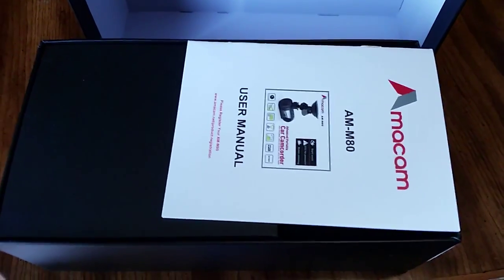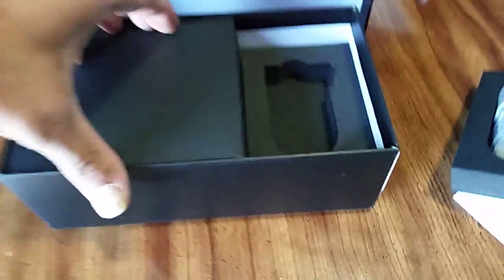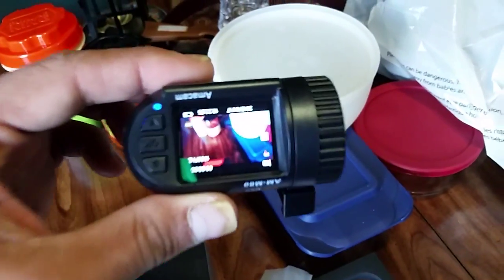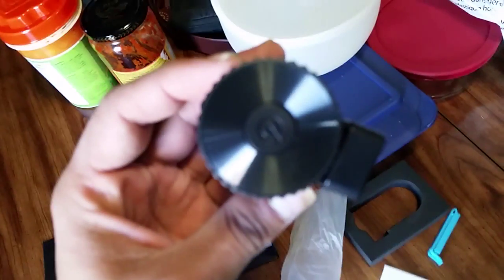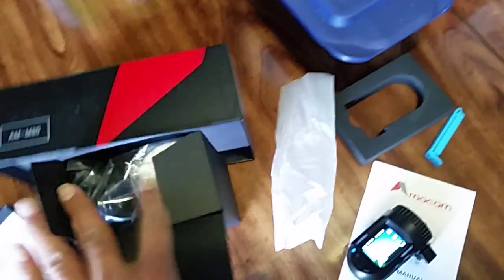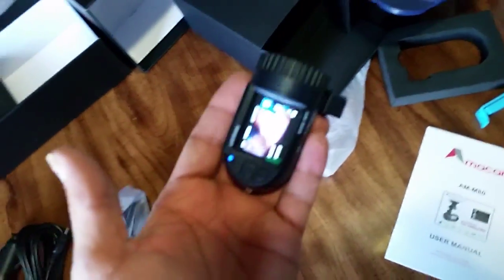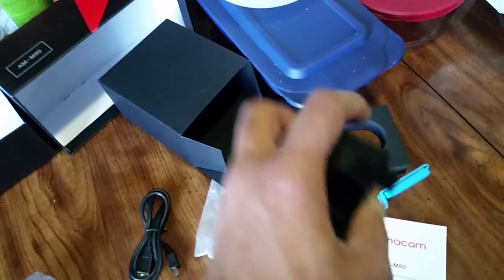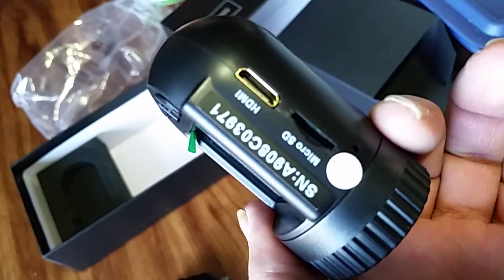amacam 1080p open boxing car camera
amacam open boxing